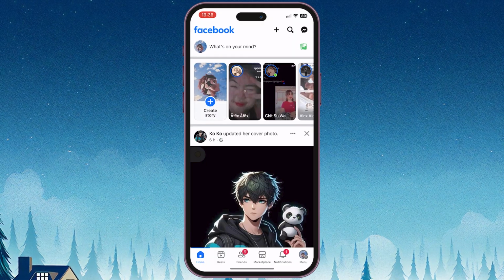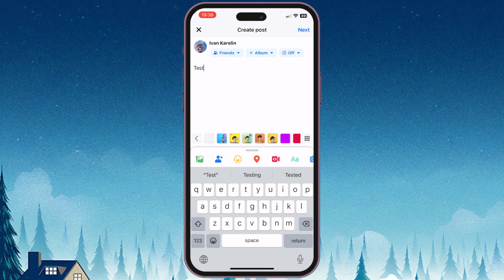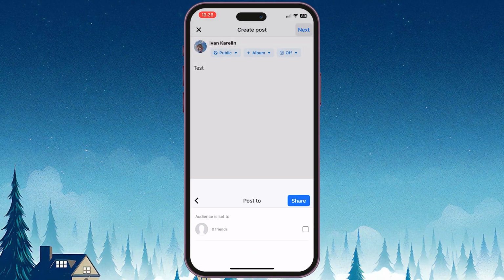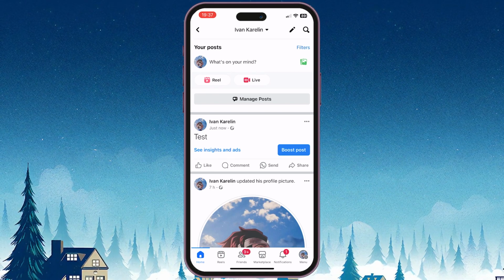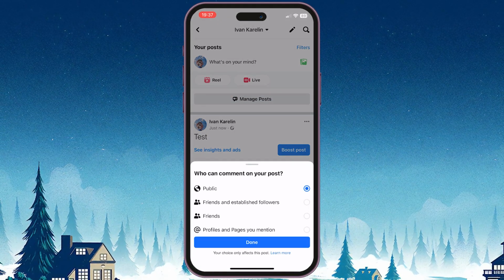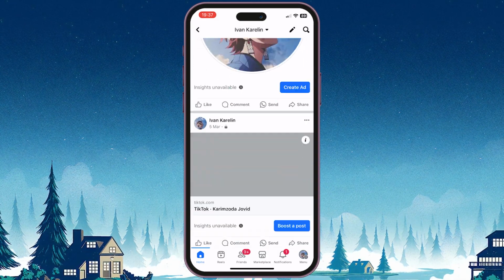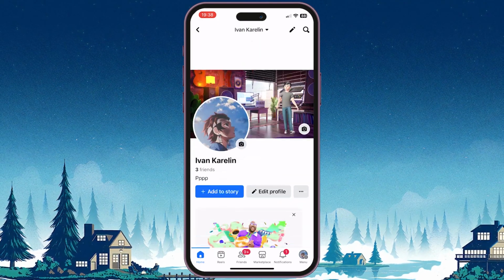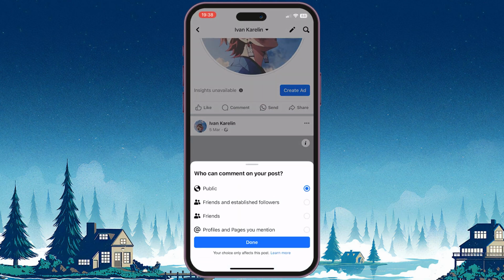How to Turn Off Comments on Facebook Post